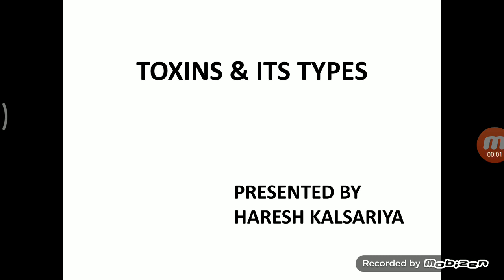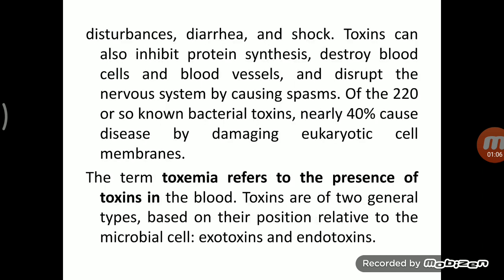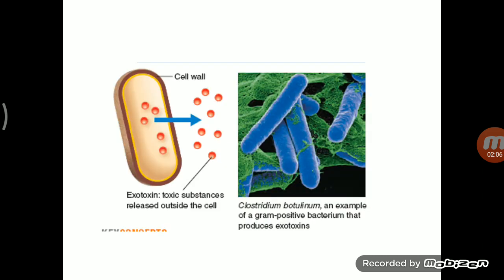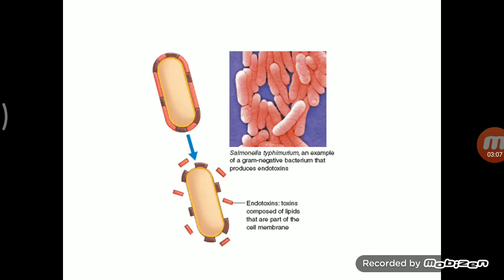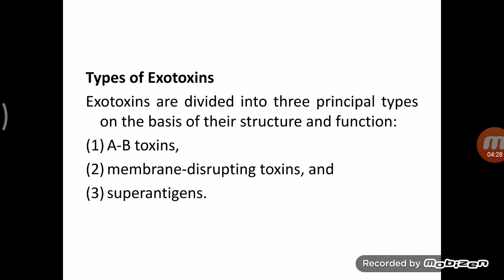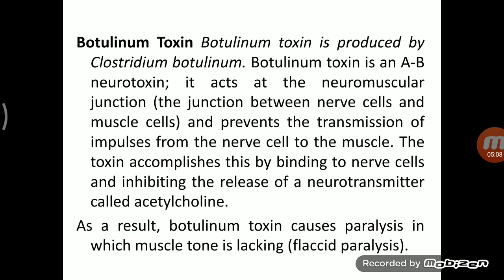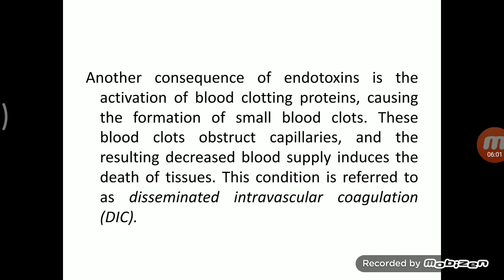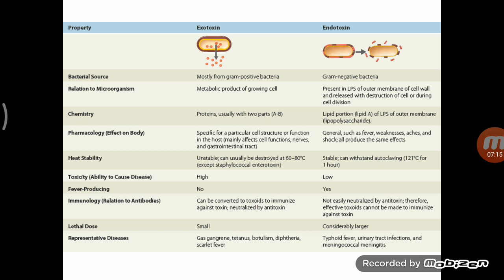Toxin and its types: Exotoxin & Endotoxin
In this video, i am teaching you about toxin and its types that is produce by microorganism.

This is very fruitful video for bachelor students those who want to learn about toxic producing bacteria.
I hope you enjoy this type of video.